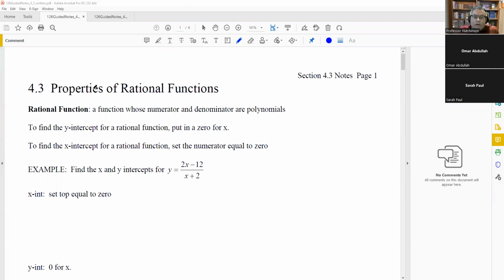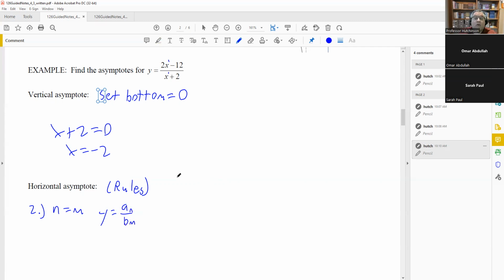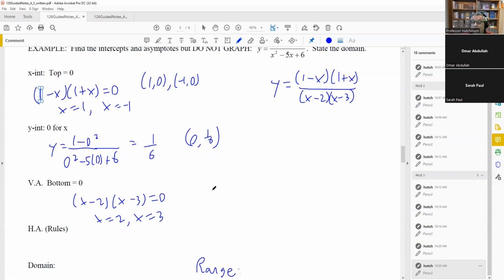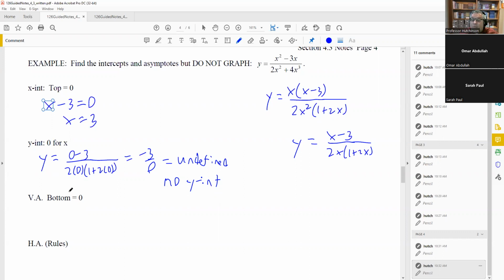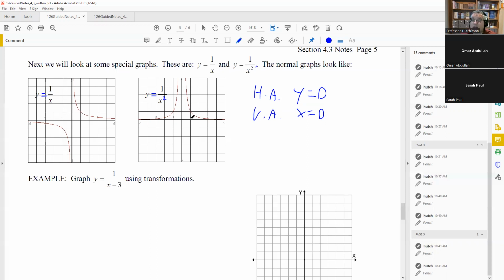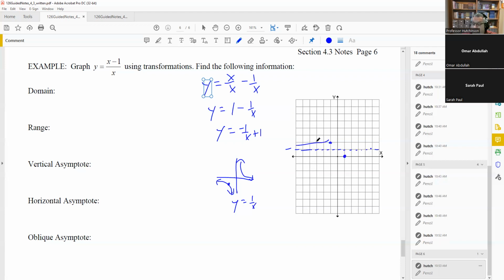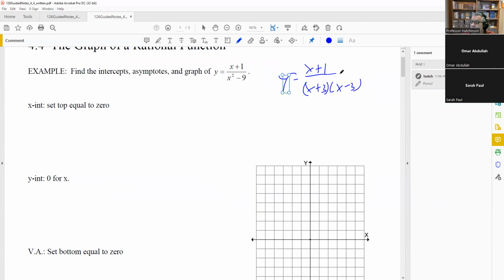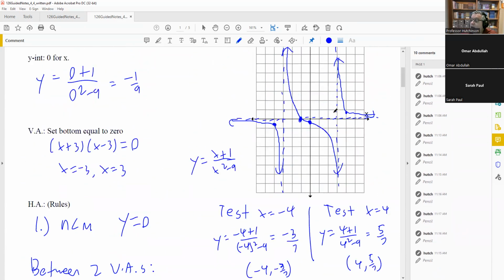MATH 126 (Precalculus) Lecture 7/11/22